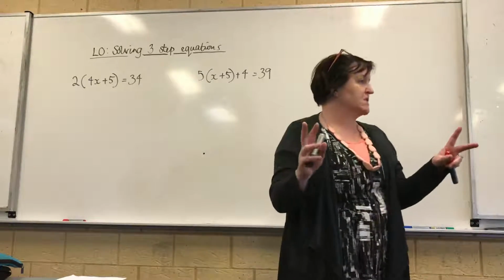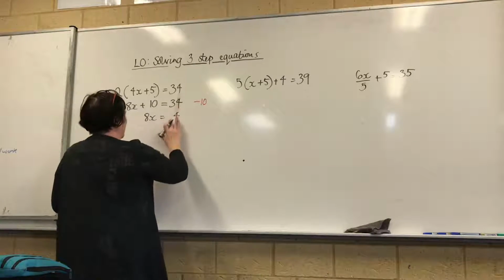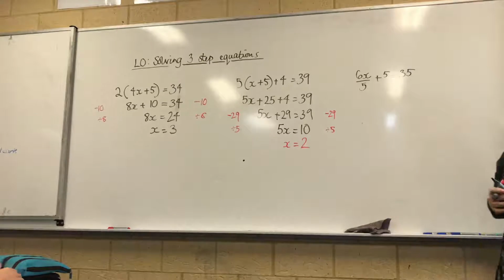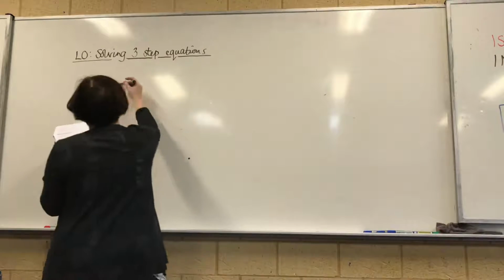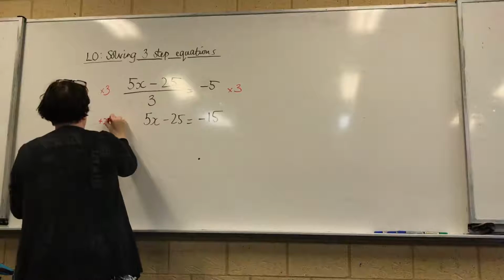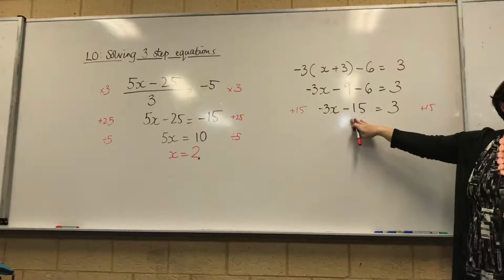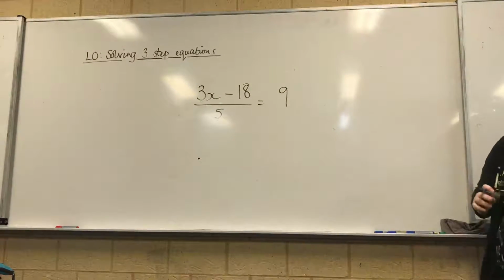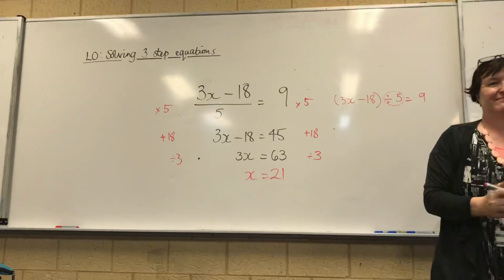Solving 3 step equations